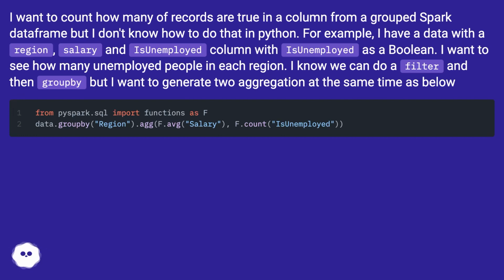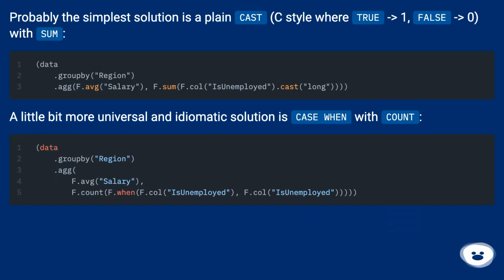How to count a boolean in grouped Spark data frame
Chapters
00:00 How To Count A Boolean In Grouped Spark Data Frame
00:35 Accepted Answer Score 39
01:05 Thank you